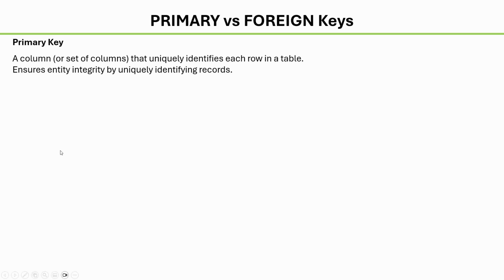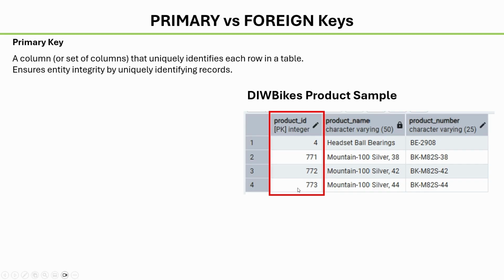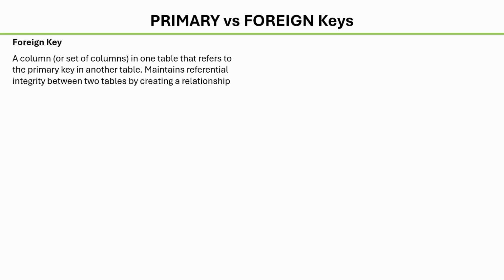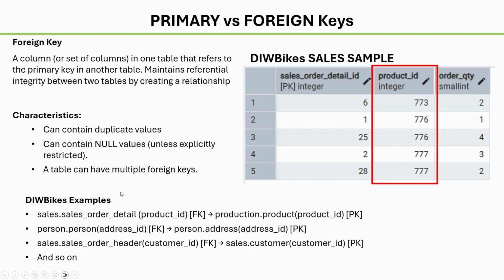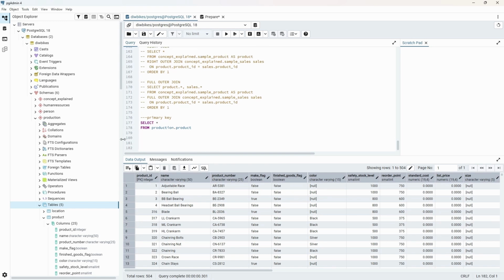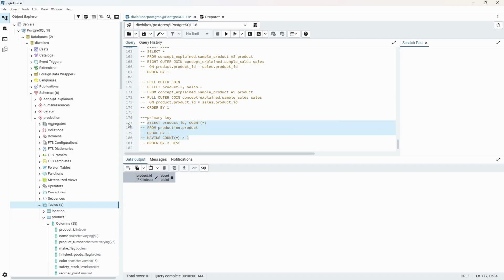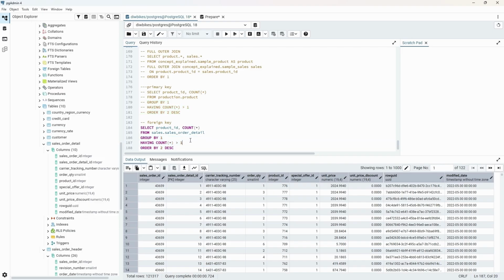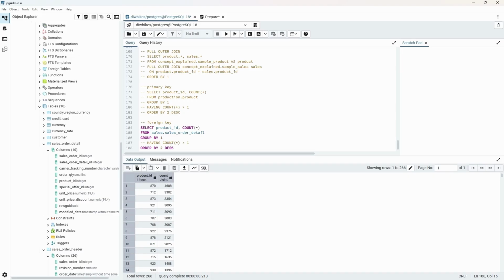Day 5 SQL Challenge | Concept 2 - Primary Keys vs Foreign Keys Explained | 30‑Day SQL Project Series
Welcome to Day 5 – Concept 2 of the 30‑Day SQL Project‑Based Challenge!
In today’s lesson, we explore a core SQL concept that every beginner must understand: Primary Keys vs Foreign Keys.
These two key constraints form the backbone of relational databases. Understanding how they connect tables, enforce data integrity, and support relational queries will make you a stronger SQL practitioner.
🔹 In this lesson, you will learn:

- What a Primary Key is and why every table needs one
- What a Foreign Key is and how it creates relationships between tables
- The difference between primary keys and foreign keys
- How relational links prevent invalid data
- Real‑world examples from typical database designs
- How these constraints impact JOIN operations and normalization

By the end, you’ll have a clear understanding of how tables relate to one another and how to design stronger, cleaner, and more reliable databases.